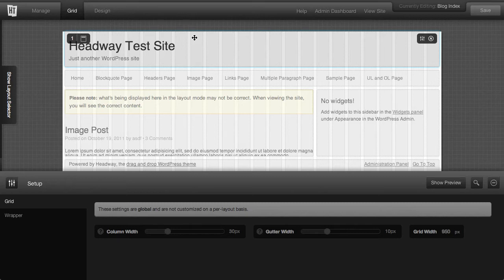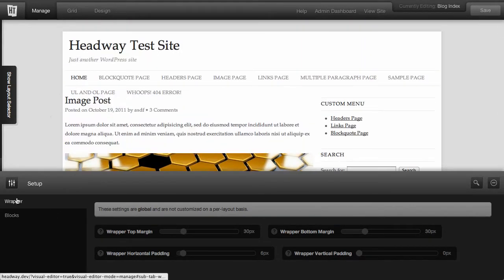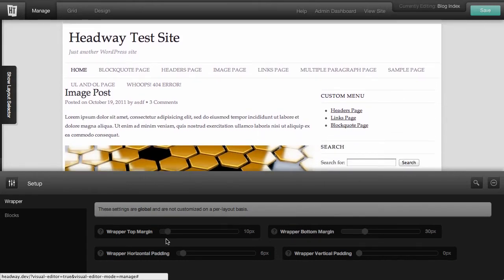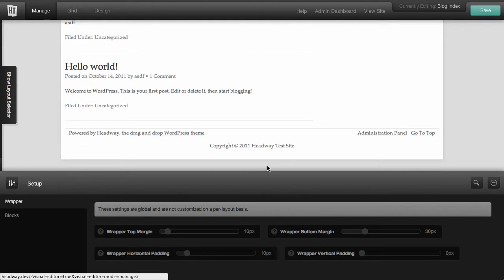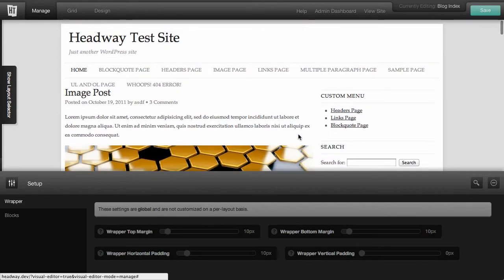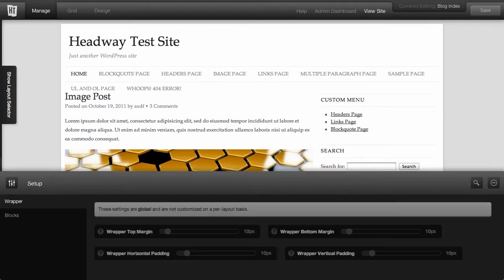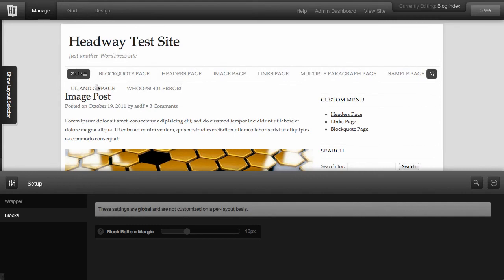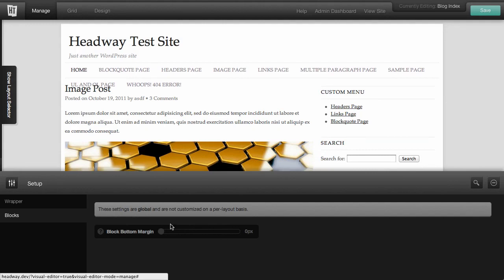Headway 3.0 Visual Editor- Manage Mode.mp4